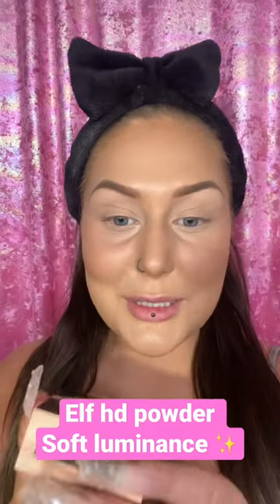Trying Tiktok viral elf HD powder in soft luminance ✨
Trying Tiktok Viral elf hd powder in soft luminance! 💕 it has fine glitter 😍